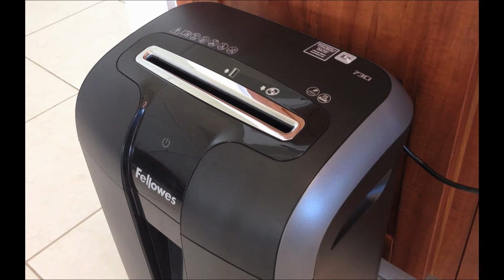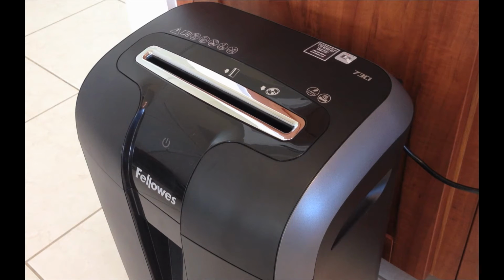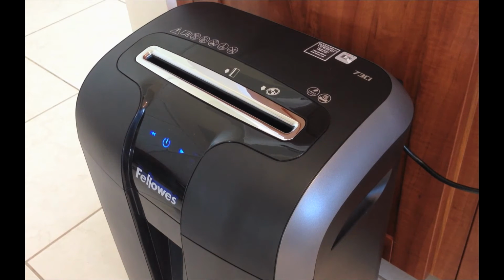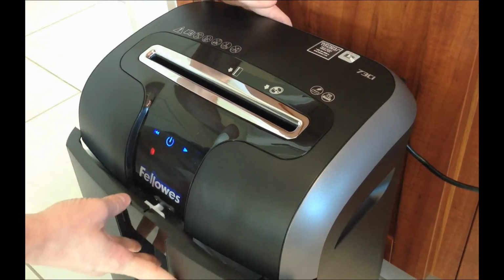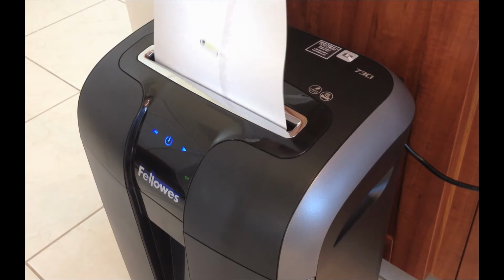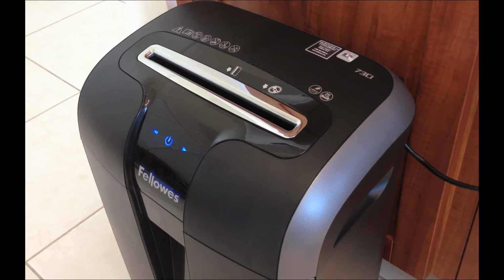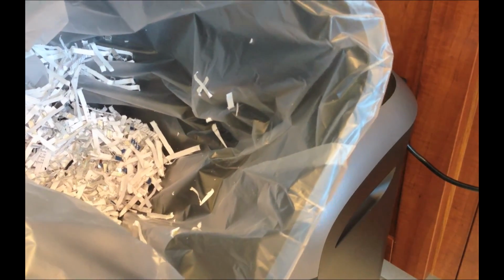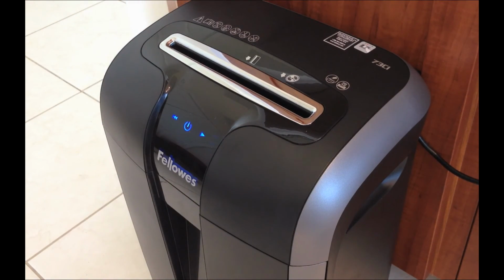Fellowes 73Ci Shredder Review and Demo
Review of the Fellowes 73Ci Powershred paper, card and disk shredder and a demonstration of how to use the shredder.